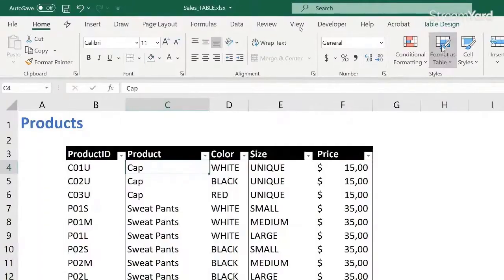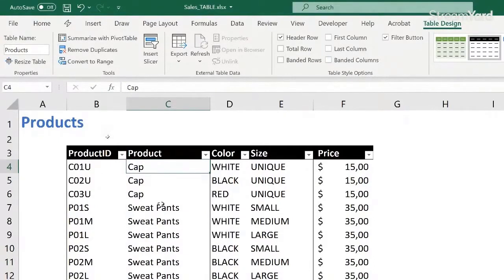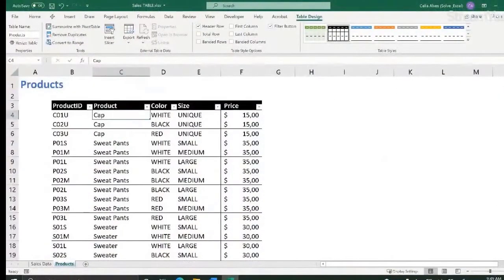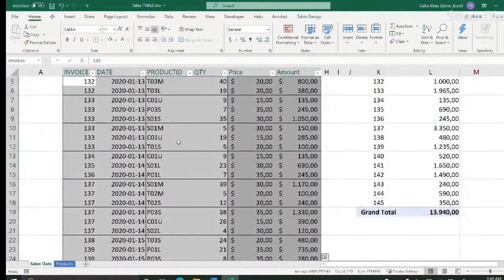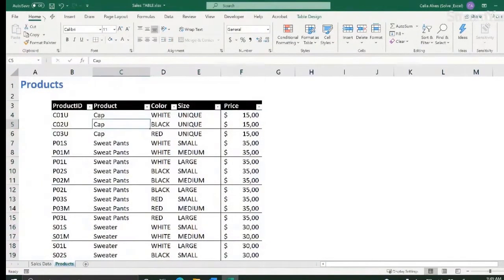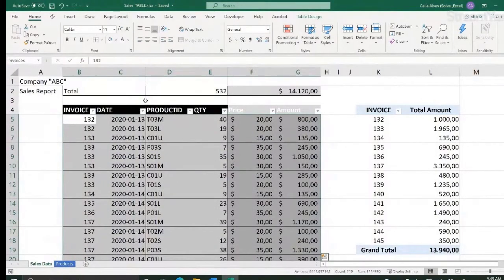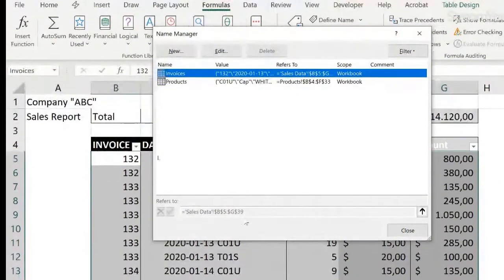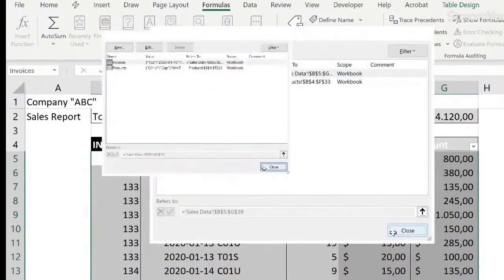Naming Excel Table Ranges and Navigating through Tables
Naming our Excel tables wisely is essential. It helps us find our data easily, understand our formulas quicker, and facilitate certain Excel automation aspects. See where you can create and manage Excel Table names.